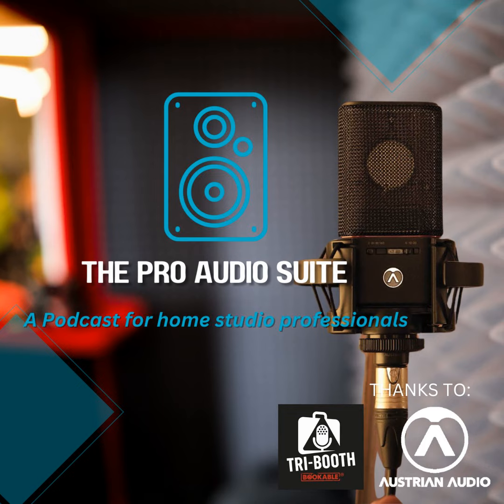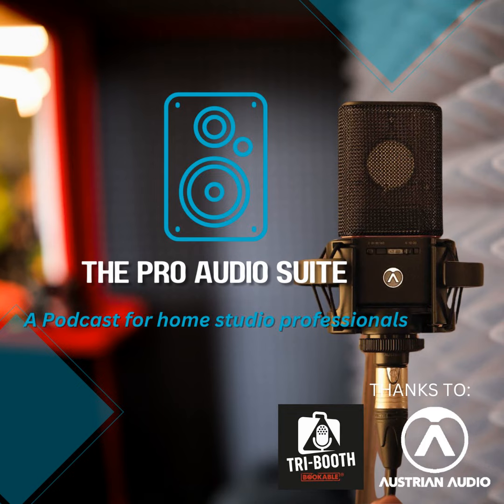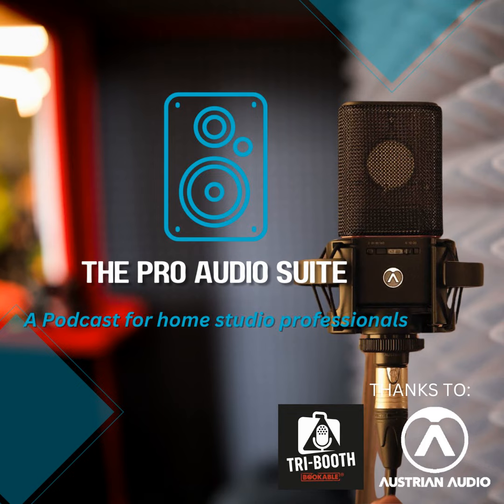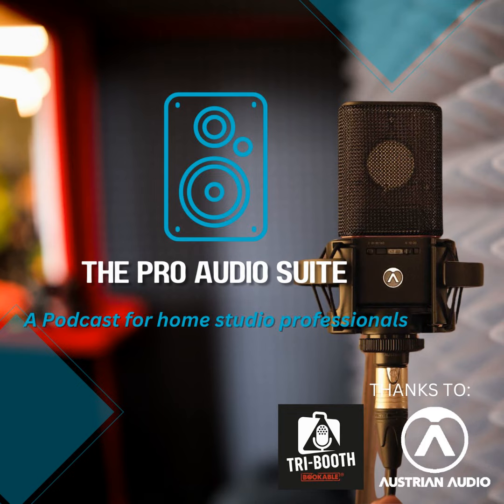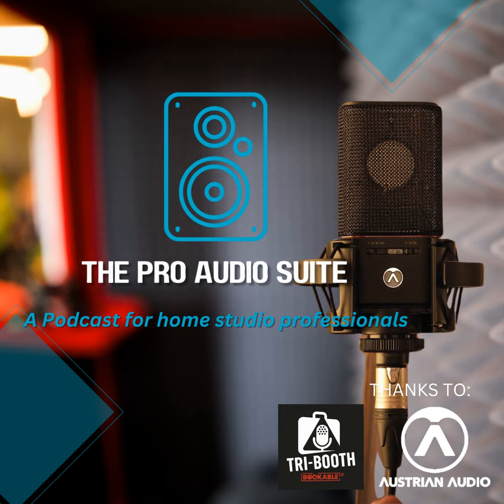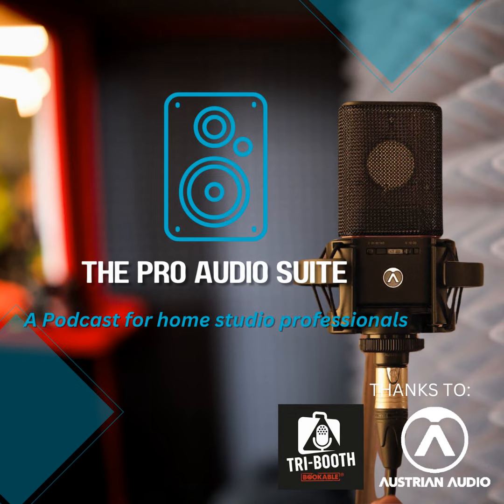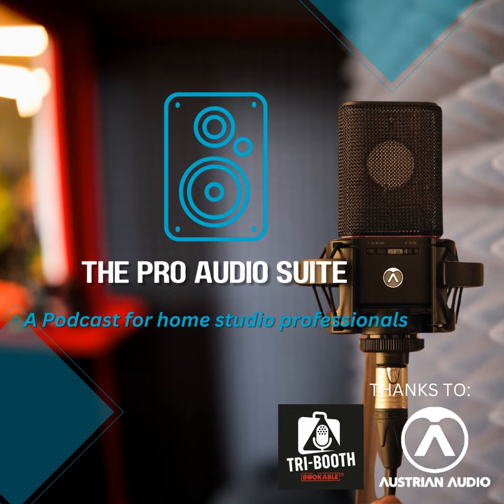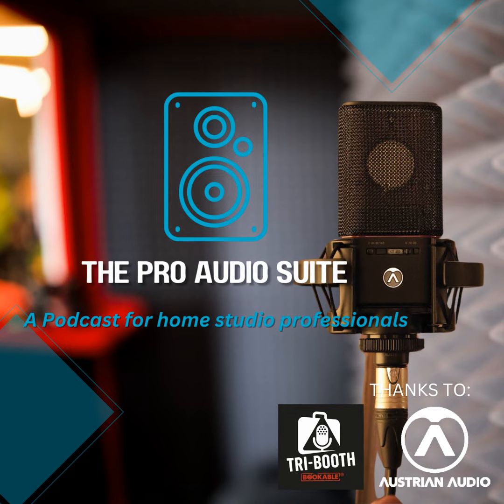How to get that Sennheiser 416 sound and save Hundreds!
In Episode 20 we compared 4 popular Mics for voice over. A startling discovery was that the Rhode NTG4 actually stood up well against the ever popular 416, and in fact was so close we concluded if set up properly it would be difficult for most to pick the difference.

In this episode, we put that theory to the test and the conclusion could save your back pocket hundreds the next time you go Mic shopping. Take a listen for yourself, we'd love your feedback.

and if you have a question of your own you'd like us to answer, post it there and we will answer it as best we can.
The Pro Audio Suite Podcast copyright George Whittam, Andrew Peters, Robert Marshall & Darren Robertson. Products or companies we discuss are not paid endorsements. It’s just stuff we like, think is cool and may be of interest to you our listeners.  “When the going gets weird, the weird turn professional.”